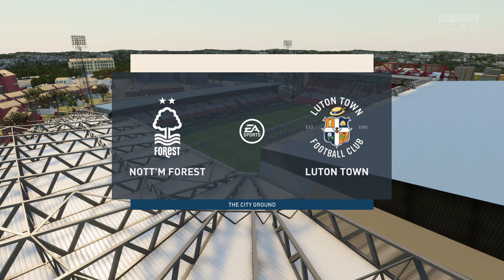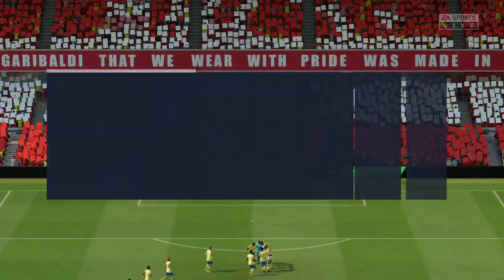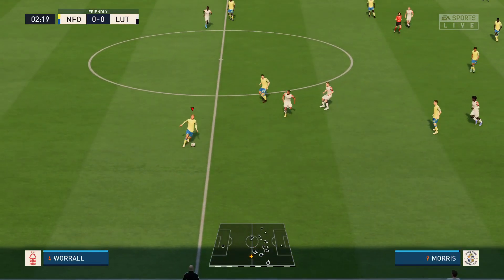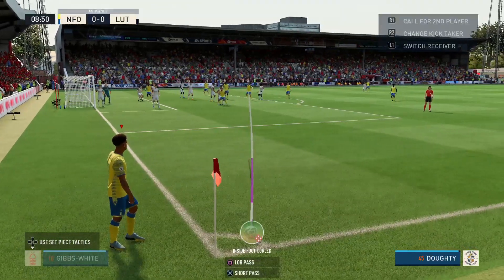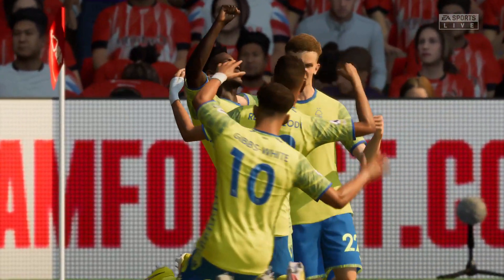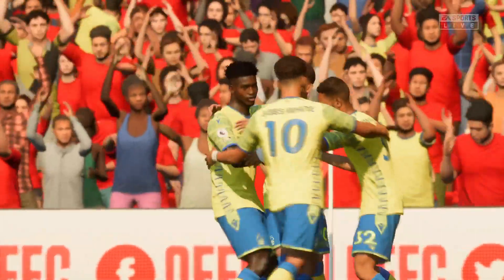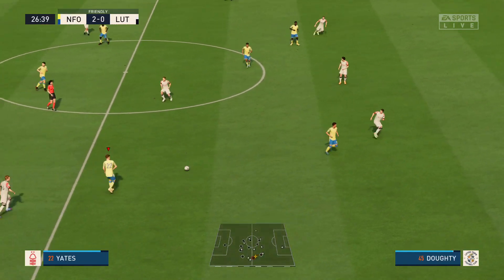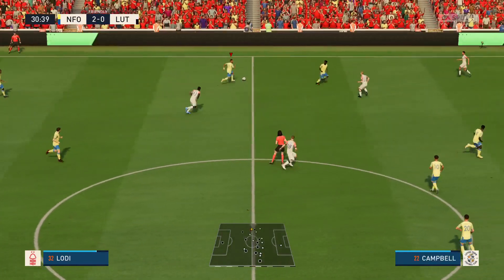⚽ [REMATCH]FiFA 23 - NEWCASTLE VS CRYSTAL PALACE 👀 - Premier League 22/23 Full Match Gameplay | 4K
HTML Email Training Course Available now
(GYM Template + CHRISTMAS Template free with Course link below)

Email clients use different engines to render HTML emails: Apple Mail, Outlook for Mac, Android Mail and iOS Mail use WebKit.

If you’re a web developer, it’s inevitable that coding an email will be a task that gets dropped in your lap at some time in your career, whether you like it or not. Coding HTML email is old school. Think back to 1999, when we called ourselves “webmasters” and used Frontpage, WYSIWYG editors and tables to mark up our websites.

Not much has changed in email design. In fact, it has gotten worse. With the introduction of mobile devices and more and more email clients, we have even more caveats to deal with when building HTML email.

Café con leche sin azúcar?